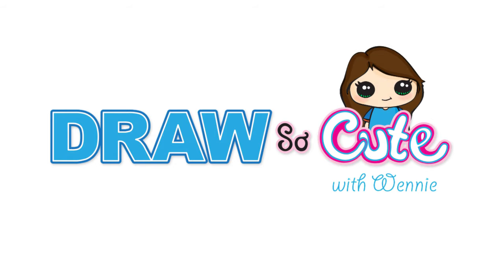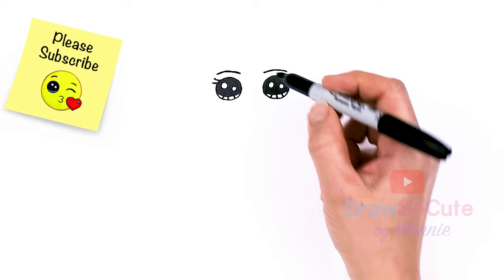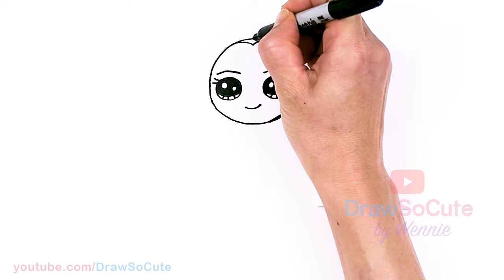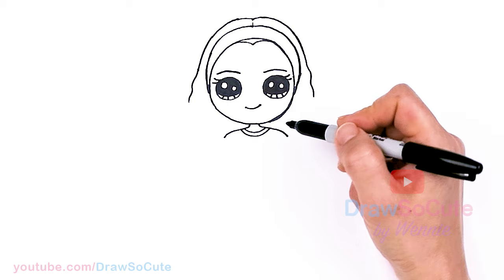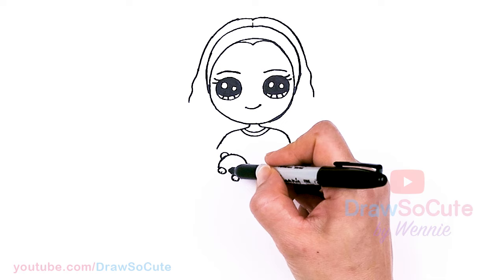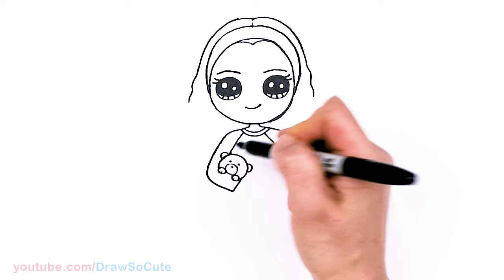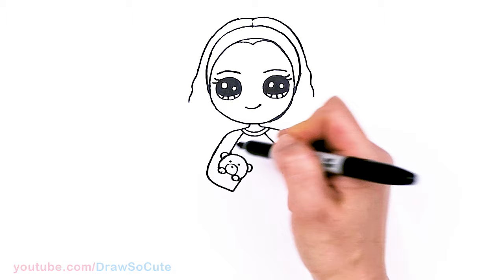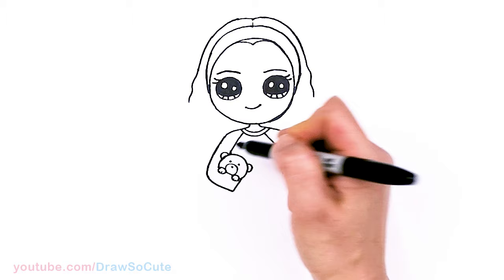How to Draw a Cute Girl in Pajamas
Ready for bed Cuties? 😊 Learn How to Draw a cute Draw So Cute Girl in her pajamas holding her teddy bear and wearing cute slippers. Easy step by step cartoon girl drawing.